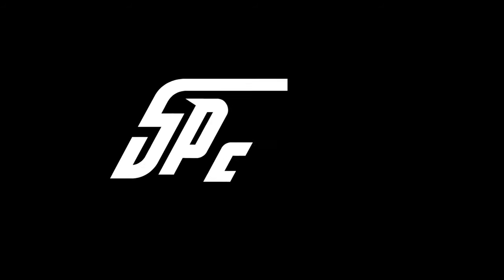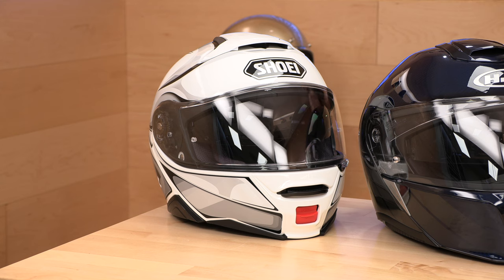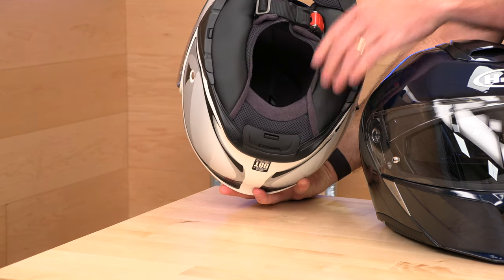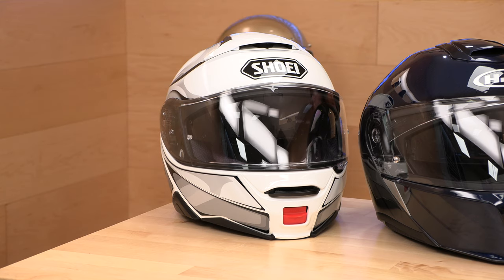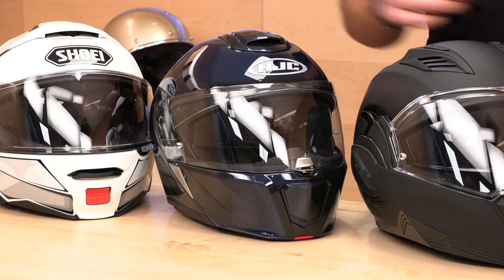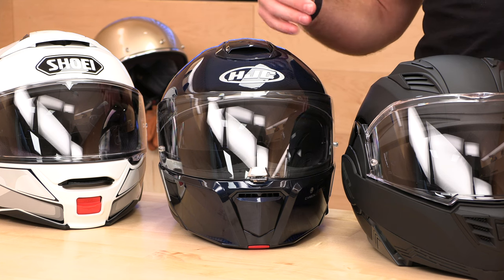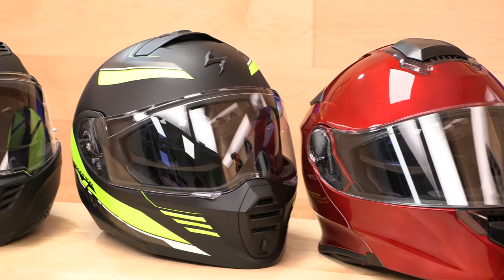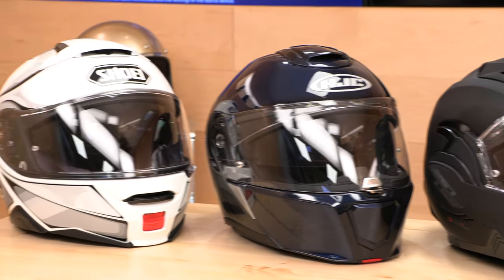Best Modular Motorcycle Helmets of 2022 at SpeedAddicts.com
SHOEI NEOTEC 2 - AVAILABLE NOW AT SPEED ADDICTS

HJC RPHA 90S HELMET - AVAILABLE NOW AT SPEED ADDICTS

LS2 VALLIANT II HELMET -AVAILABLE NOW AT SPEED ADDICTS

Z1R SOLARIS MODULAR HELMET - AVAILABLE NOW AT SPEED ADDICTS